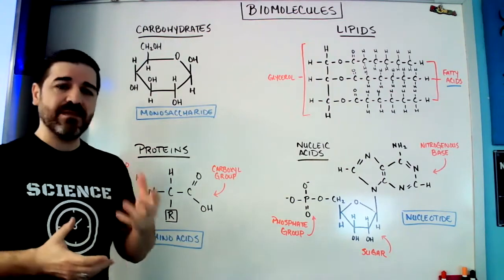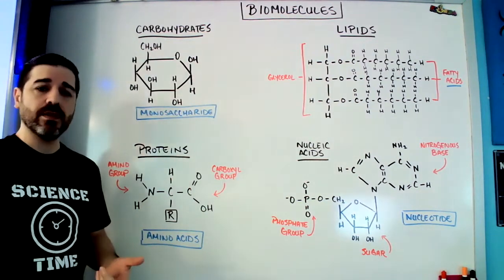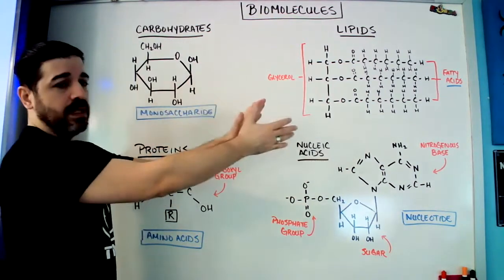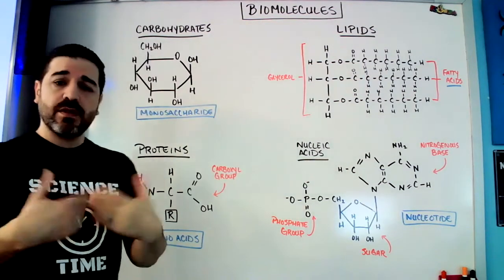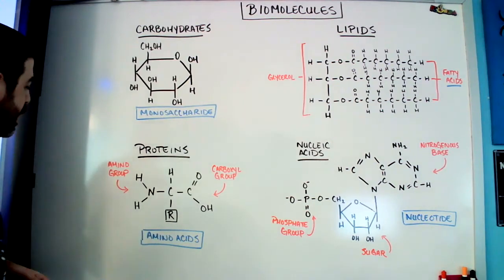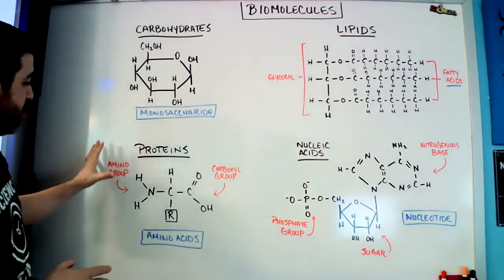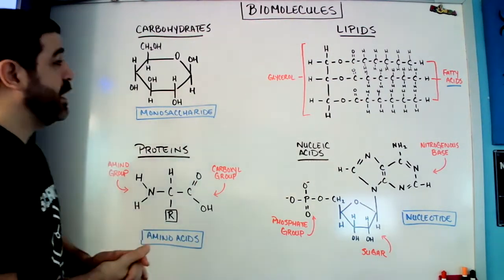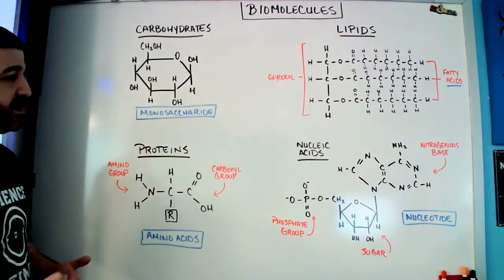EOC Review: Biomolecules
Quick review of Biomolecules for 9th Grade Biology EOC.